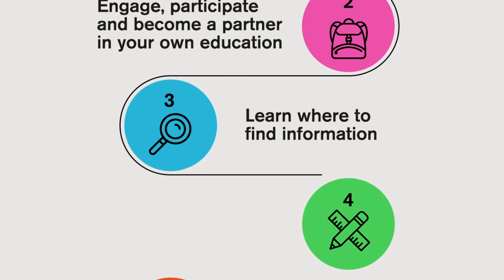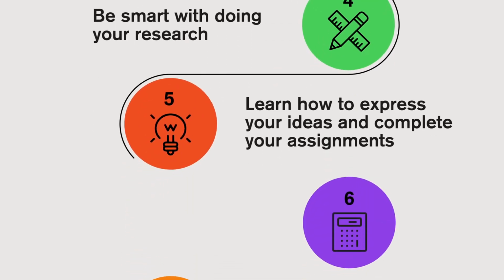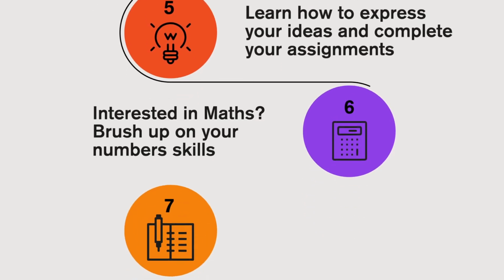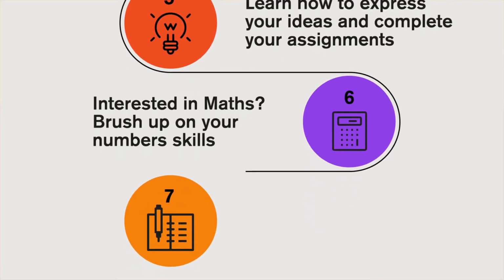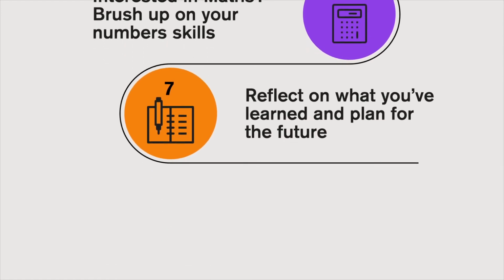Explore the Skills4Uni platform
Are you thinking about going to university? The Skills4Uni online course will guide you through the skills you need not only to support you in your current studies (such as coursework, independent projects or when you are revising) but also to study successfully in higher education.

These skills will be relevant in school, college, university and your working life. They're not just 'academic skills' - they are life skills that will allow you to make intelligent, balanced decisions.